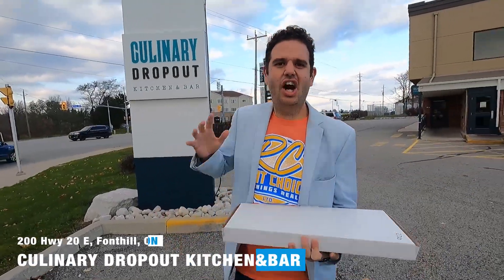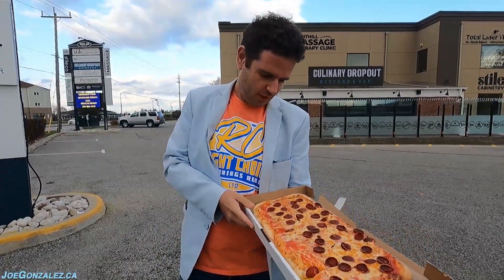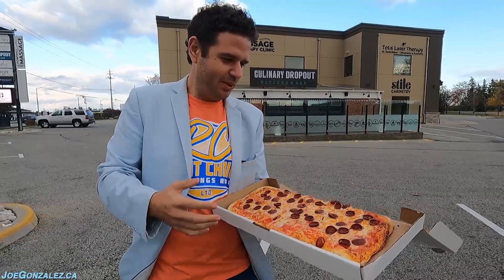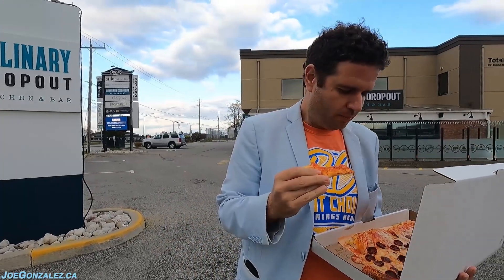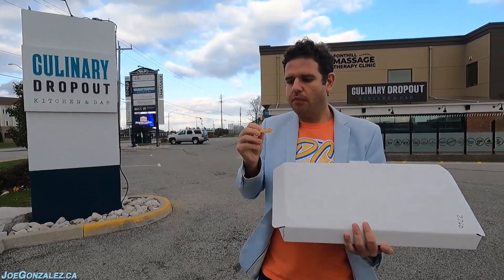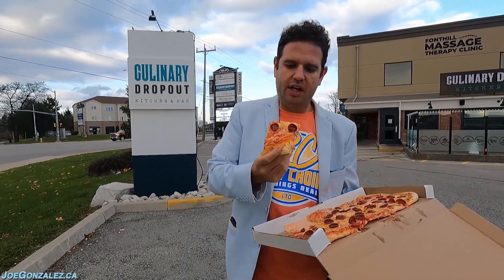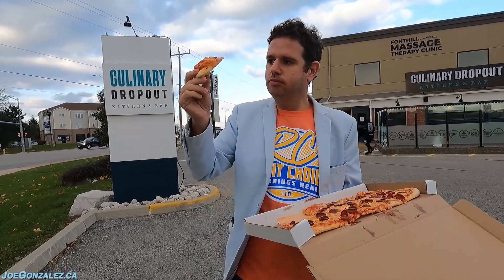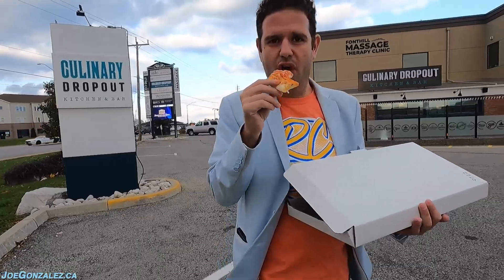Culinary Dropout Fonthill Pizza Review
Culinary Dropout Kitchen + Bar Pizza Review
📍 200 Hwy 20 E, Fonthill, ON L0S 1E6, Canada